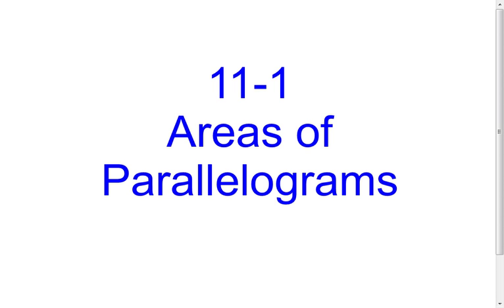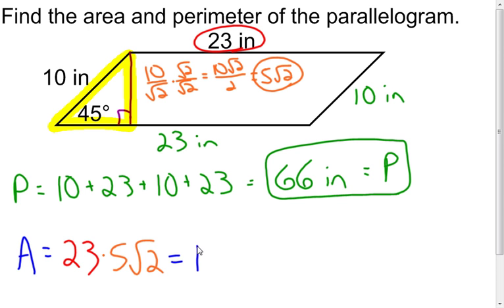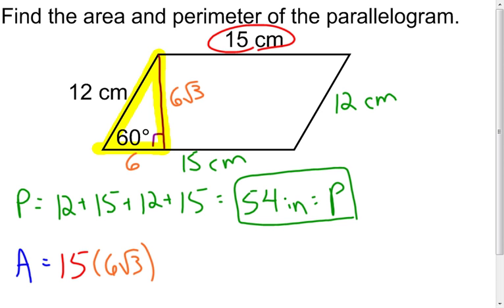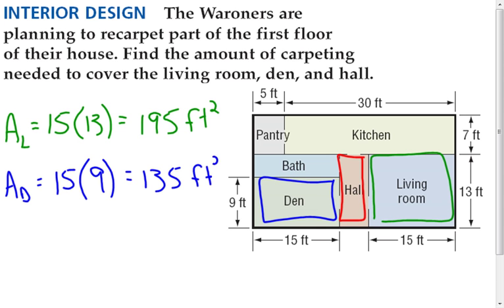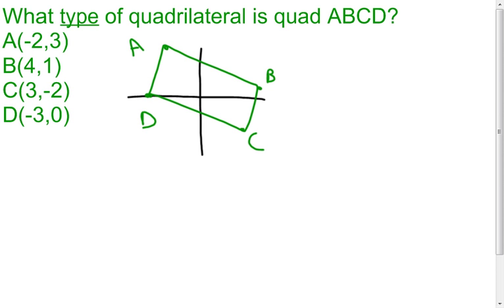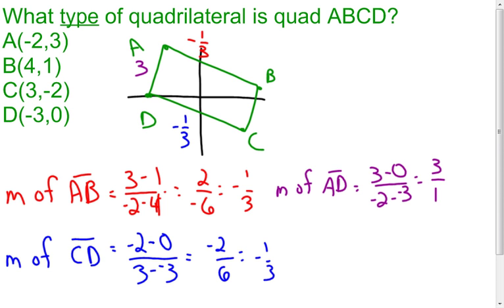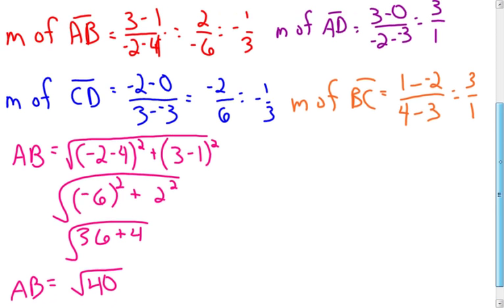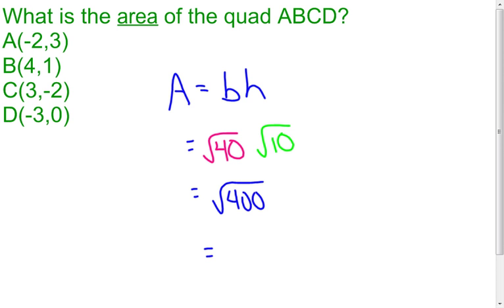11-1 Areas of Parallelograms Examples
Examples calculating the area of different parallelograms.